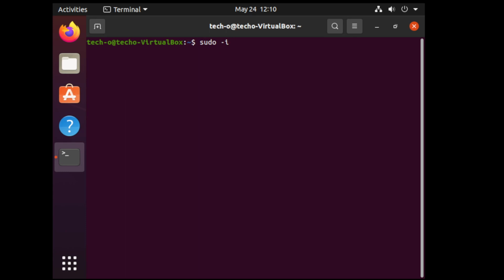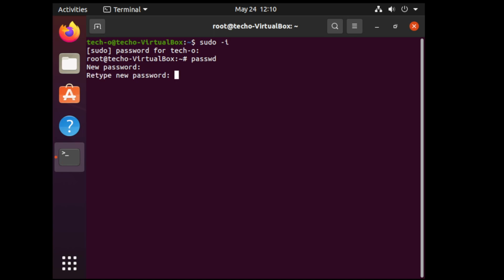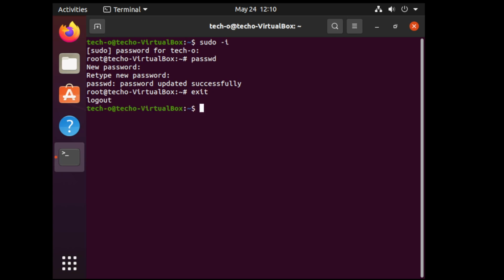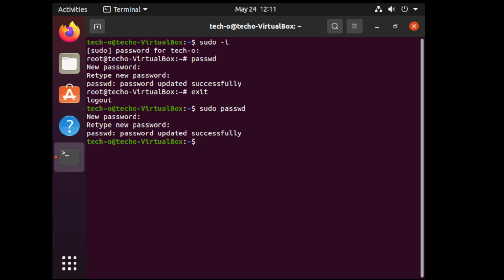How to change sudo password in Ubuntu Linux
A how to video, on how to change your sudo password. 2 methods on how to change it are provided.